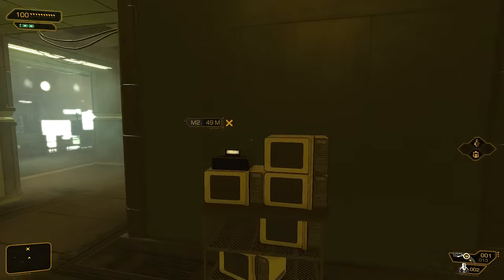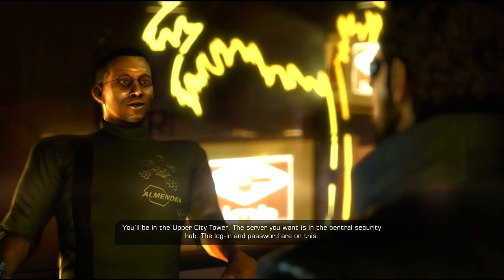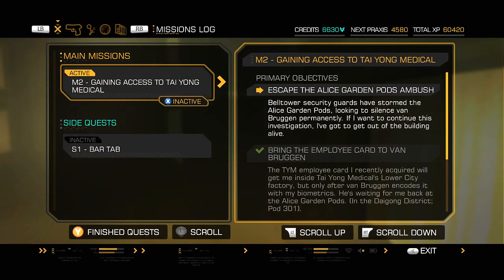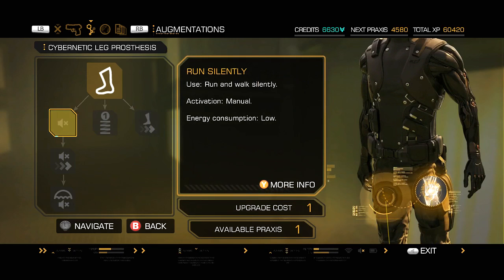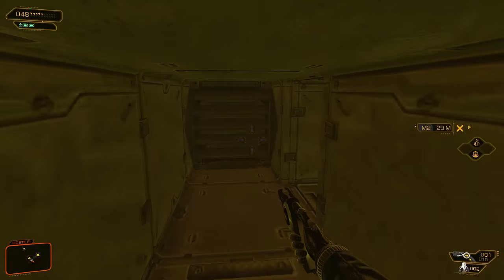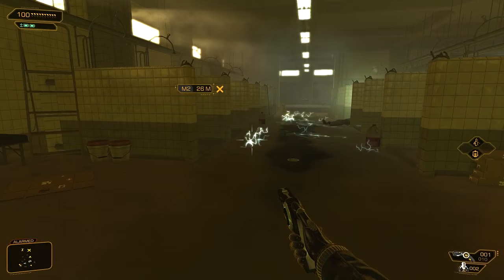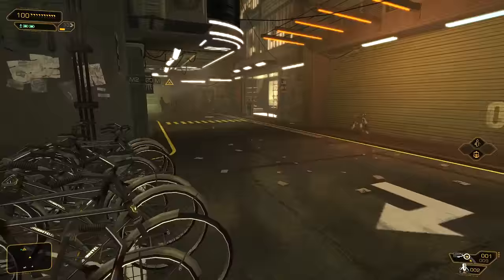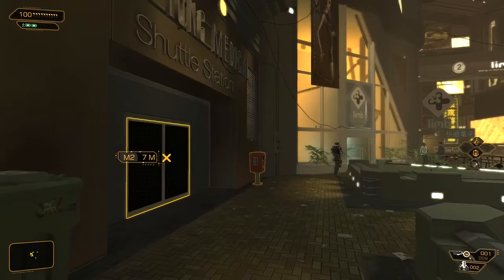Let's Play Deus Ex: Human Revolution - Director's Cut Part 17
Game Description:

You play Adam Jensen, an ex-SWAT specialist who's been handpicked to oversee the defensive needs of one of America's most experimental biotechnology firms. Your job is to safeguard company secrets, but when a black ops team breaks in and kills the very scientists you were hired to protect, everything you thought you knew about your job changes.

Key Features:

A divided near-future: discover a time of great technological advancement, but also a time of chaos and conspiracy. Mechanical augmentations of the human body have divided society between those who can afford them, and those who can’t. Opposing forces conspire from the shadow to control the destiny of mankind: a human revolution is coming.

A perfect mix of action and role-play: the game uniquely combines action-packed close-quarters takedowns with intense shooting, offering a vast array of character augmentations and upgrades for the many weapons at your disposal. Unlock new abilities and increase your stealth, social, hacking or combat skills: the game rewards all styles of play and approaches. Determine how you want your character to evolve, based on how you want to play the game.

Choices and consequences: shoot your way through the enemies, sneak up behind them without being traced, hack systems to retrieve crucial information, or use your social skills to extract information from key characters – there are always choices, multiple approaches, multiple paths and multiple tools at your disposal. Choose your playing style and face the consequences of your actions: you decide how the story unfolds in his enhanced storyline featuring the full integration of "The Missing Link" and "Tongs Mission". Find more ways to defeat the new and improved Boss Fights, use the Newgame+ feature to replay the story with your previously acquired augmentations. Learn more about the game with the developers commentaries in ENGLISH ONLY and the original "Making of"video.

Reviews

“Deus Ex: Human Revolution – Director’s Cut artfully blends the action-oriented appeal of first-person shooters with the tension of a solid stealth title and the exploratory wonder of role-playing games.”
9/10 – EGMNOW

“the Director's Cut of Human Revolution is the definitive version of an excellent game. Human Revolution would bear replaying even without the enhancements — it's a rare title that combines superb world building and storytelling with such dedication to player choice. I lost myself in the world of Human Revolution, and relished every opportunity to dive deeper into its mysteries.”
9/10 – Polygon

“With a story that lasts hours on end, additional DLC that will keep you challenged throughout (wait till you get to Missing Link), unbeatable touch-screen implementation and a majority of the same great stuff from the original release, the Director's Cut of Deus Ex: Human Revolution definitely deserves a look. This is how the game was meant to be played, especially on the Wii U, even with its wide control set-up. It's easily an advantage that the system needs this holiday season.”
9/10 – GamerHub TV